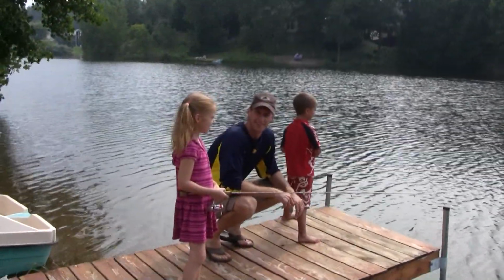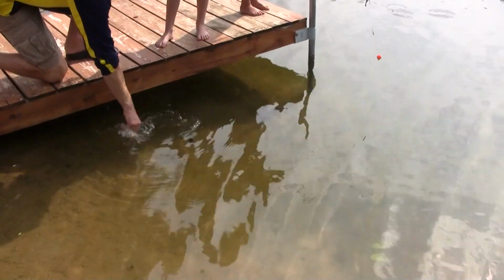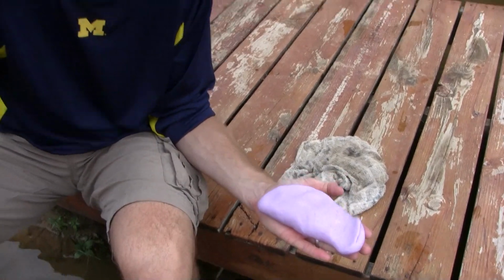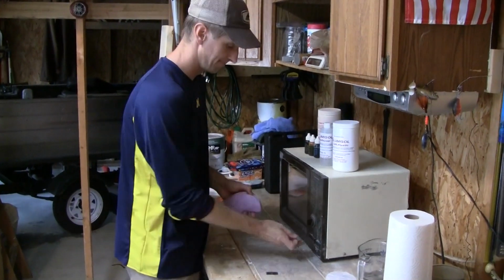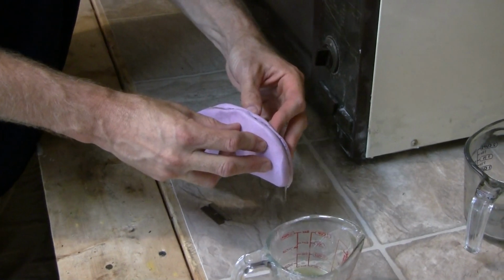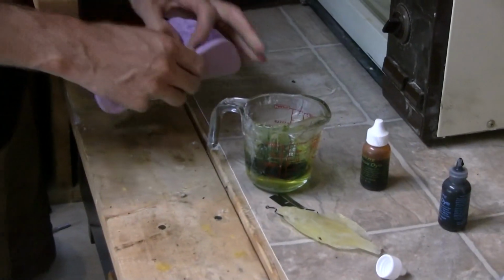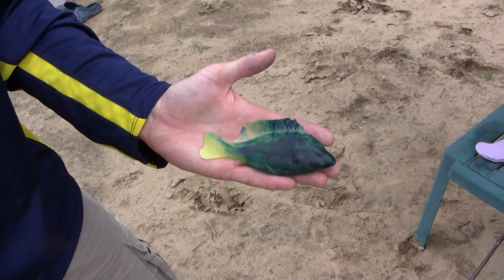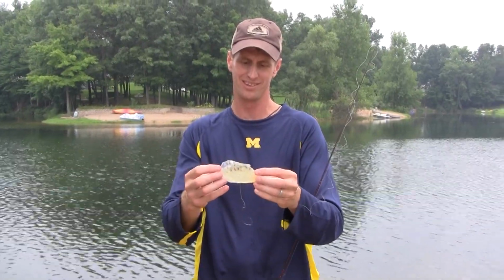MakeLure - Making A Bluegill Lure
Make your own soft plastic blue gill lure using Alumilite's 2 part silicone Mold Putty and Alumisol soft plastic.

Learn to make all of your own hard and soft plastic lures